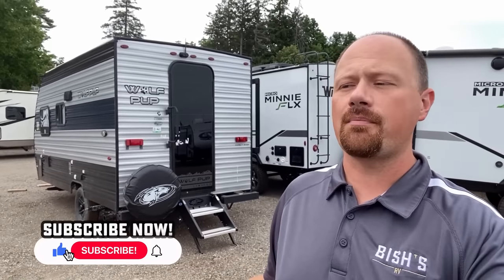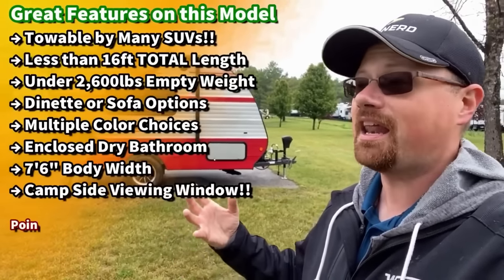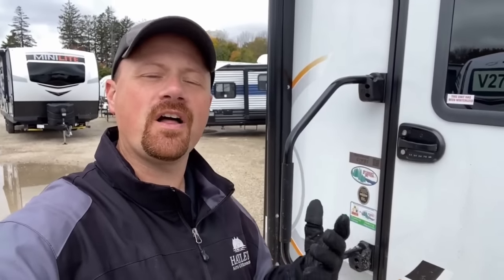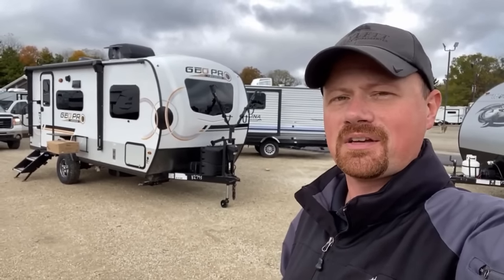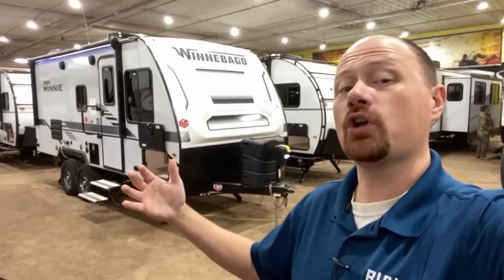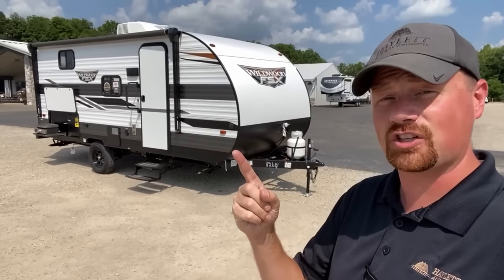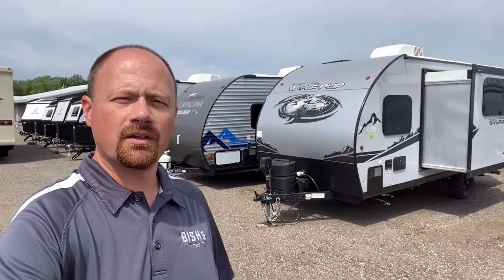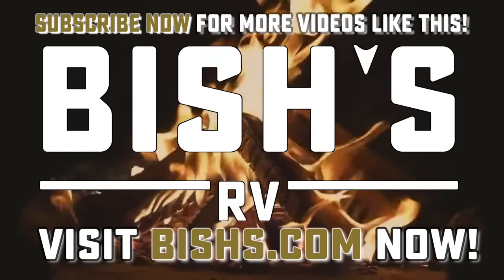Top Travel Trailers Under 5,000lbs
Thank you for joining me today! These are a few of my favorite RVs that weigh in under 5,000lbs max weight after cargo I was fortunate enough to review over the past year! See the links below for full-length & detailed walk-thru tours of each of these models or check for our stock for pricing and availability any time!!